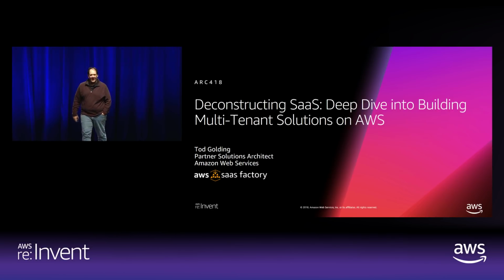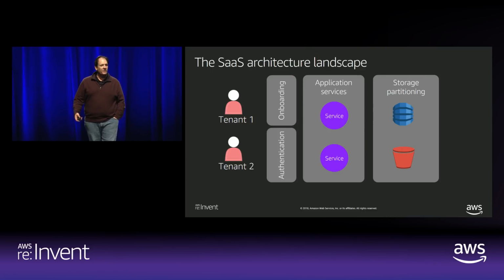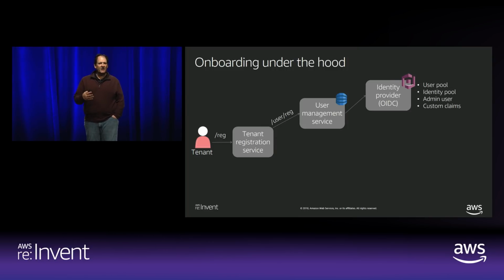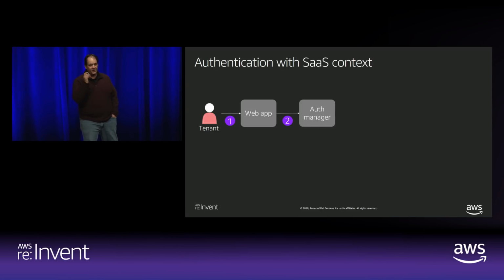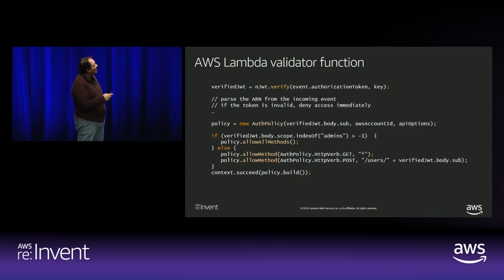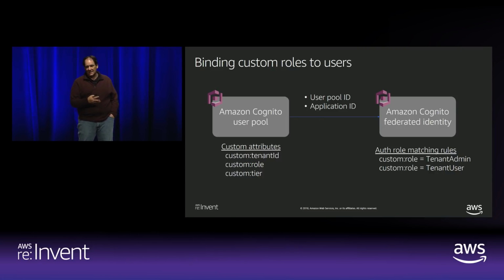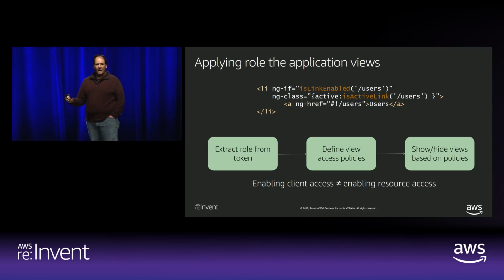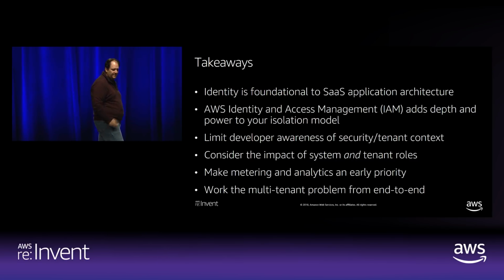AWS re:Invent 2018: Deconstructing SaaS: Building Multi-Tenant Solutions on AWS (ARC418-R1)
SaaS presents developers with a unique blend of architectural challenges. While the concepts of multi-tenancy are straightforward, the reality of making all the moving part work together can be daunting. For this session, we’ll move beyond the conceptual bits of SaaS and look under the hood of a SaaS application. The goal here is to examine the fundamentals of identity, data partitioning, and tenant isolation through the lens of a working solution and highlight the challenges and strategies associated with building a next-generation SaaS application on AWS. We’ll look at the full lifecycle of registering new tenants, applying security policies to prevent cross-tenant access, and leveraging tenant profiles to effectively distribute and partition tenant data. The goal here is to connect many of the conceptual dots of a SaaS implementation, highlighting the tradeoffs and considerations that will shape your approach to SaaS architecture. Complete Title: AWS re:Invent 2018: [REPEAT 1] Deconstructing SaaS: Deep Dive into Building Multi-Tenant Solutions on AWS (ARC418-R1)